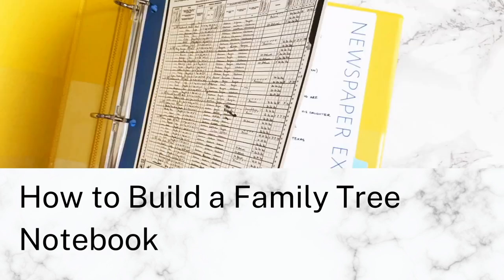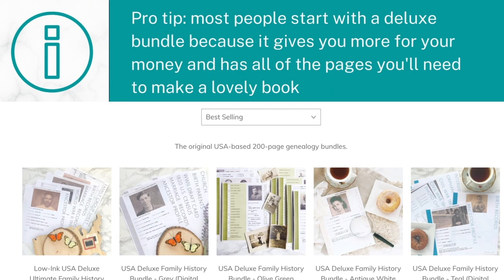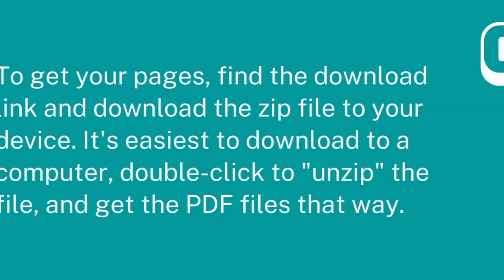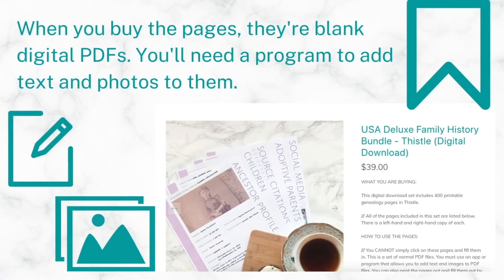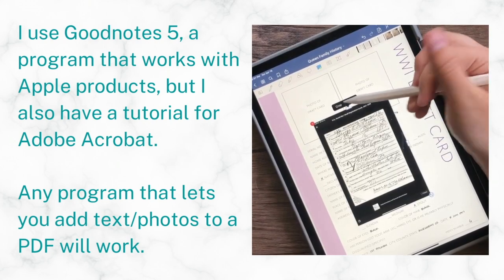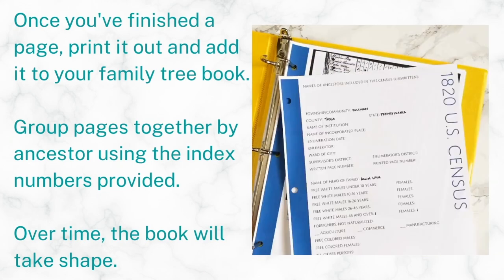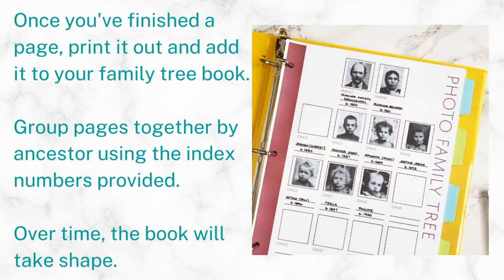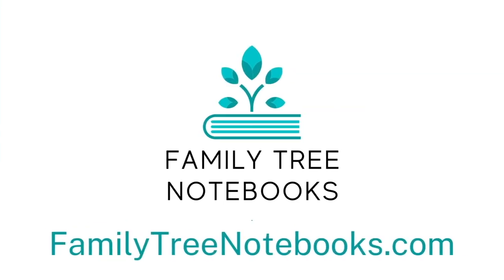How to Build a Family Tree Notebook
It's easy to put together a book for your genealogy, one page at a time.